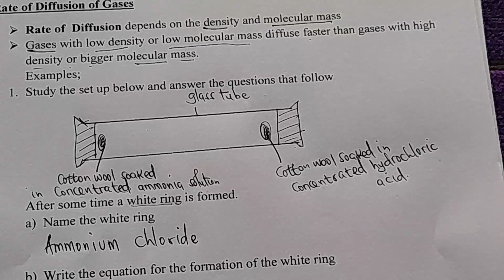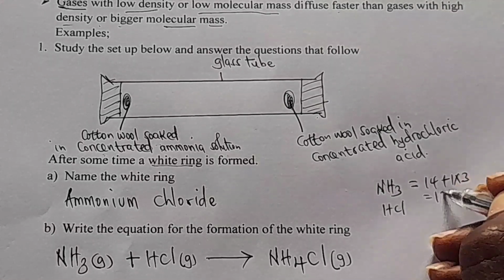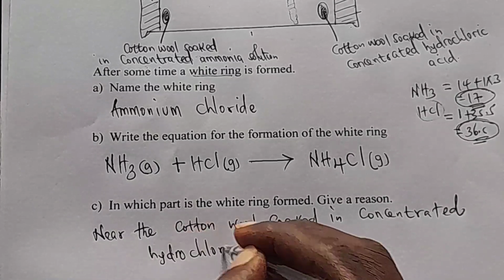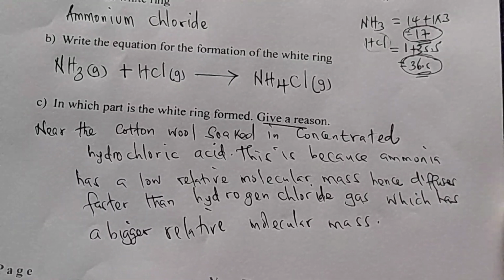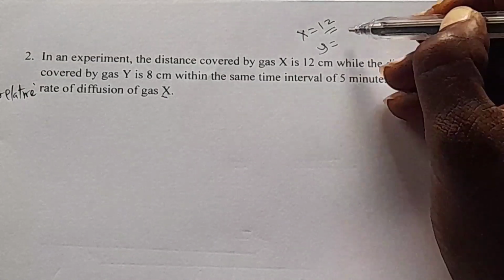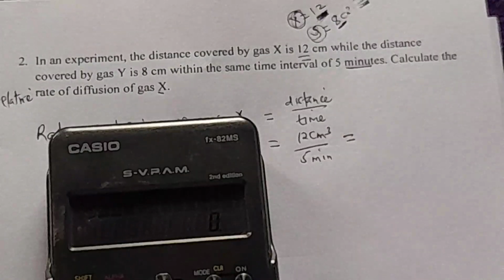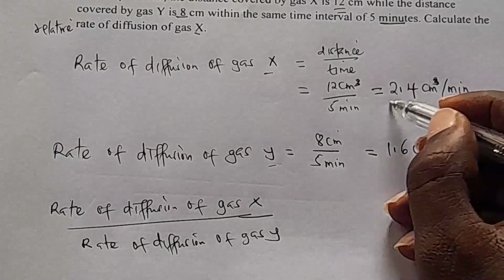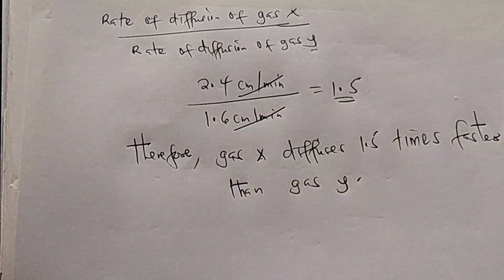FORM 3: TOPIC 1: GAS LAWS: LESSON 6